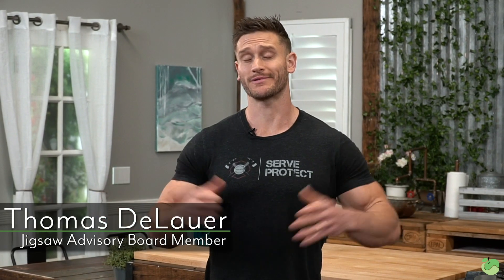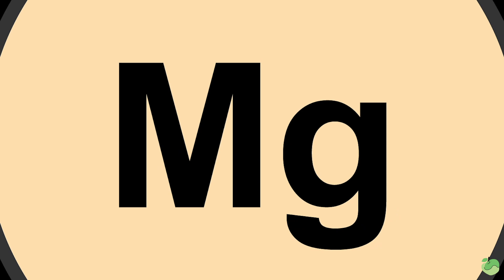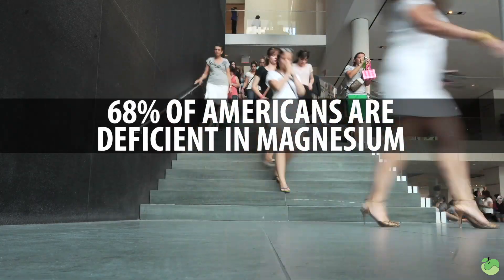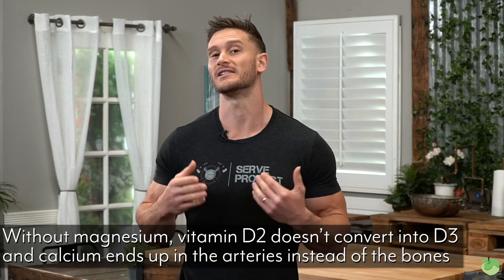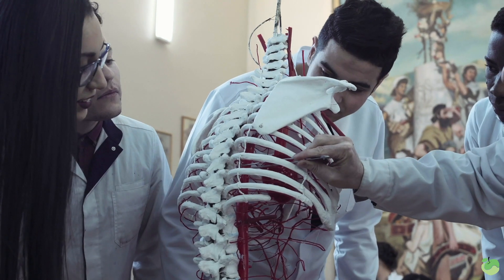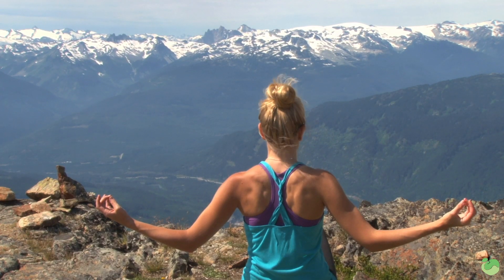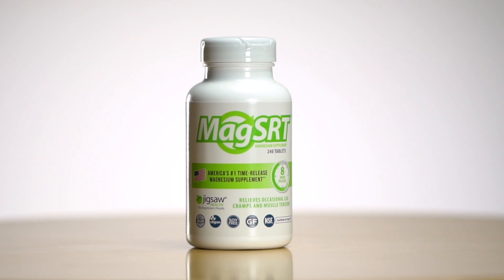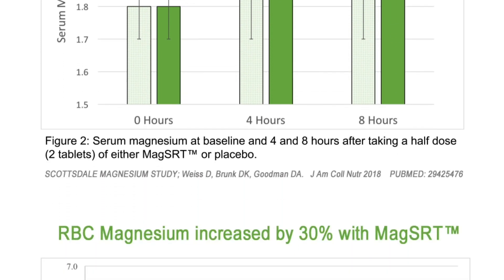Why does Vitamin D love Magnesium?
Thomas DeLauer explains how Magnesium and Hormone-D interact inside your body in this week's ScienceSaturday.

Vitamin D (technically speaking, "Hormone-D") LOVES Magnesium! Why? Without Magnesium, Hormone-D is nothing. Clearly, this is the romance of the century!

Make sure you are meeting the RDI 400mg of Magnesium per day with Jigsaw's MagSRT™ – America's #1 Time-Release Magnesium Supplement